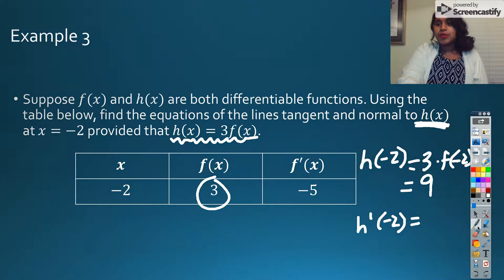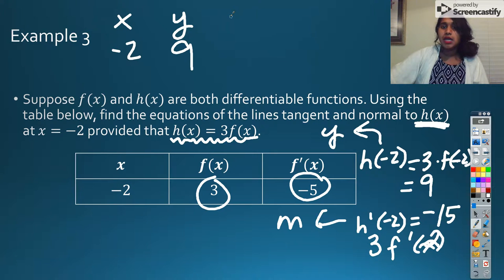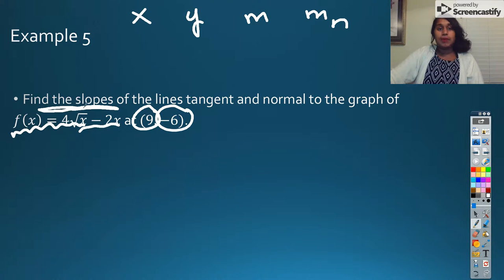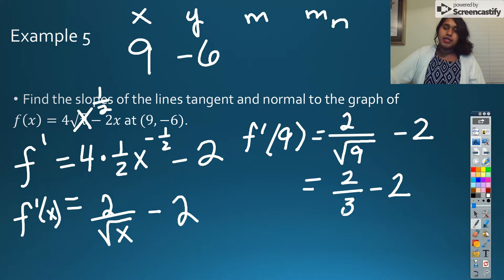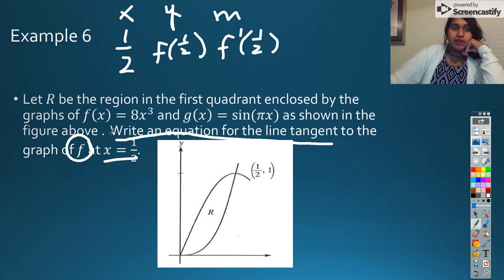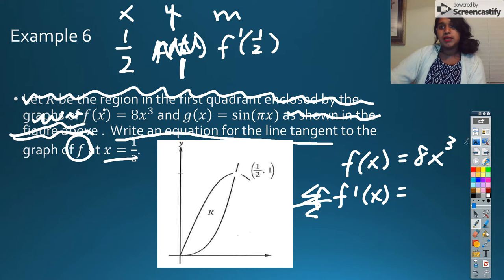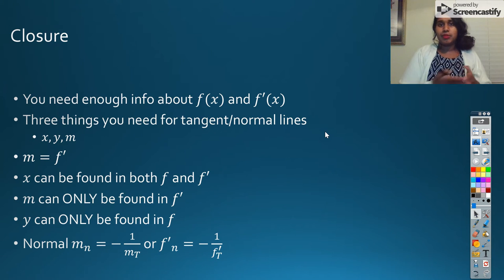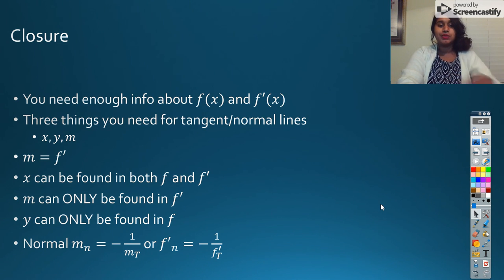Calculus 2.4 - Tangent and Normal Lines Part 2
Finding the tangent and normal lines given information about functions and derivatives